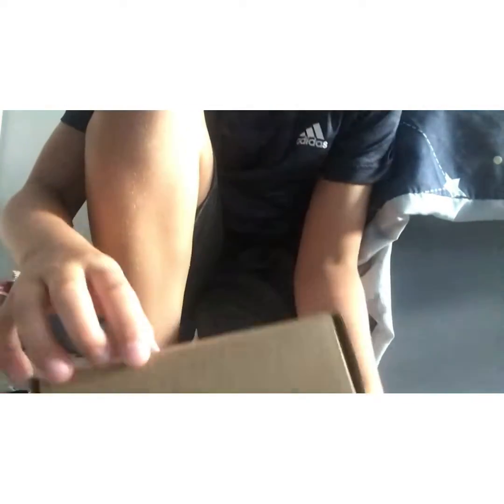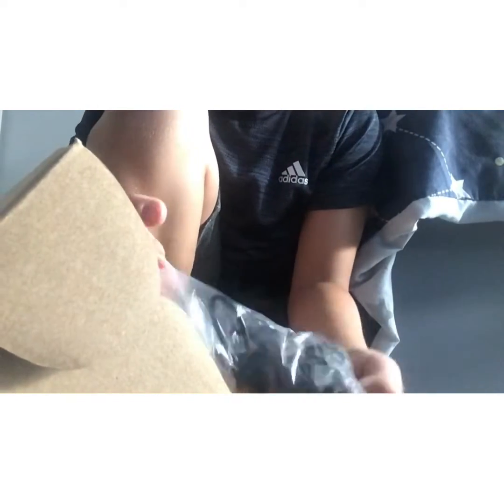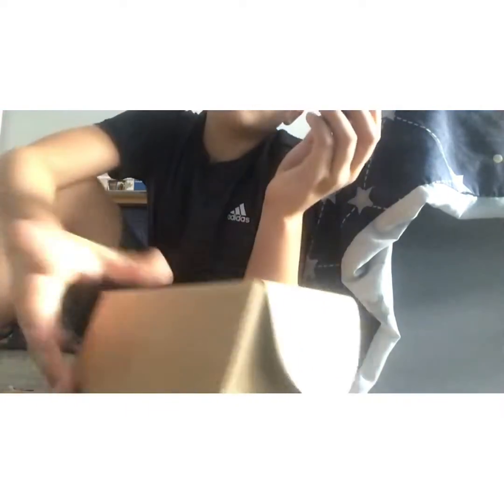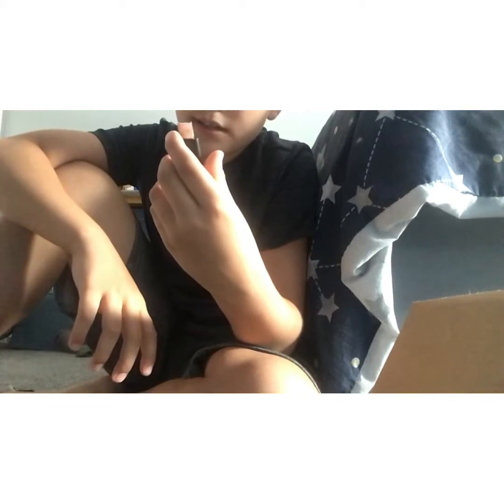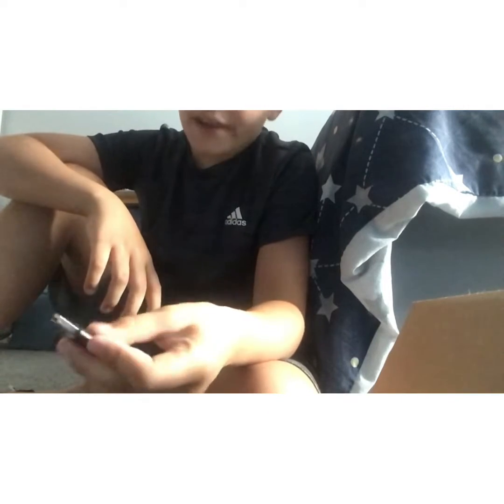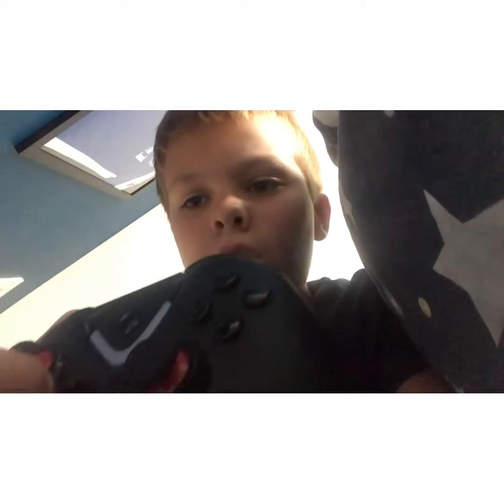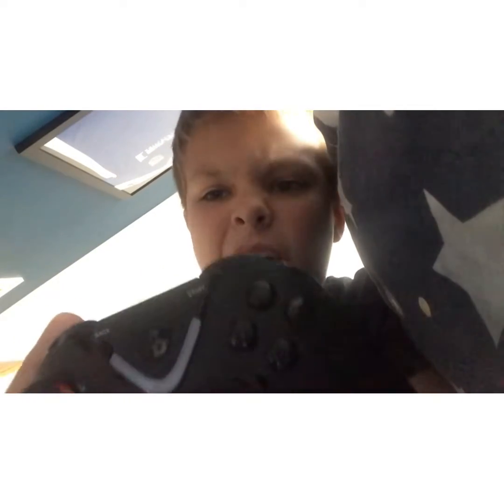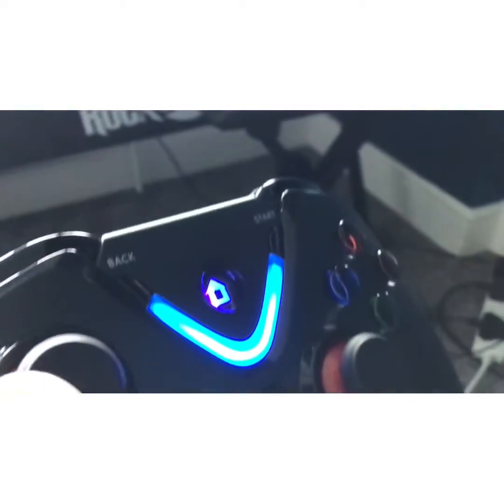Unboxing my new wireless controller!(very cool don’t want to miss)